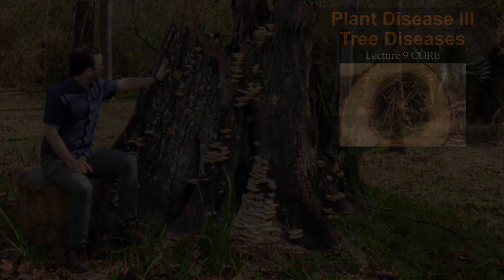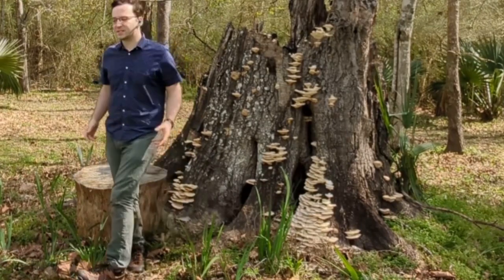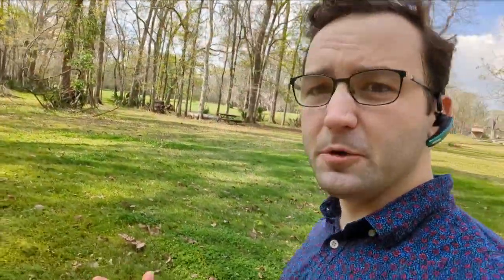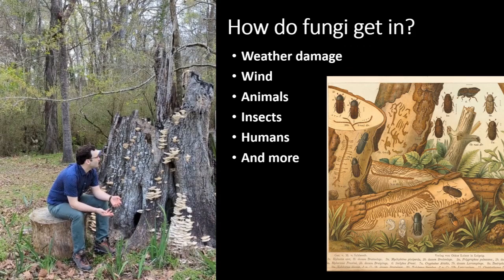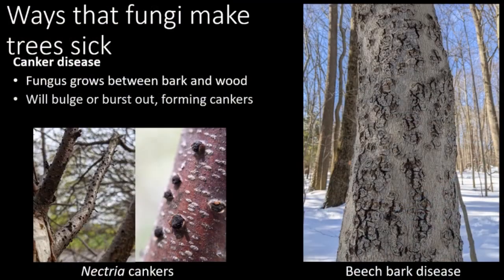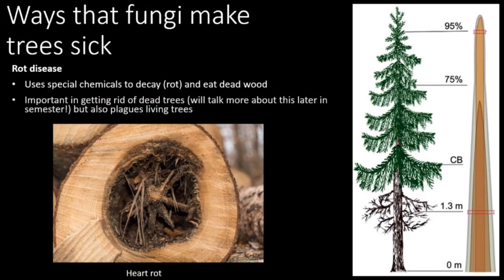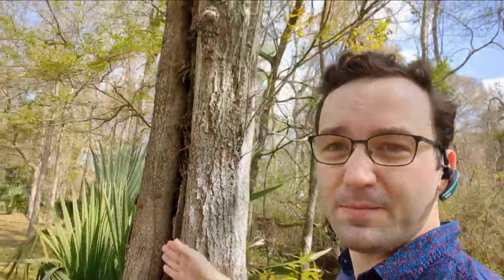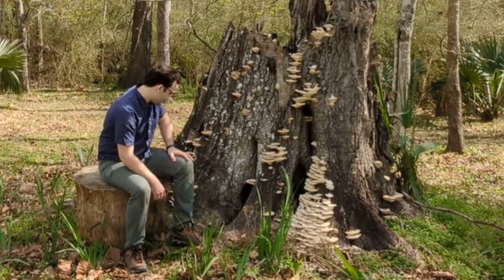Lecture 9 (Tree Disease) Pre-class Core Video